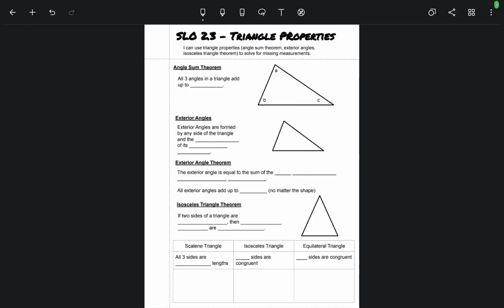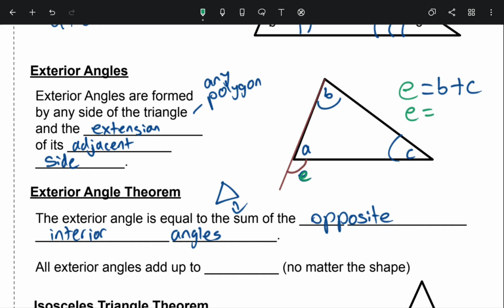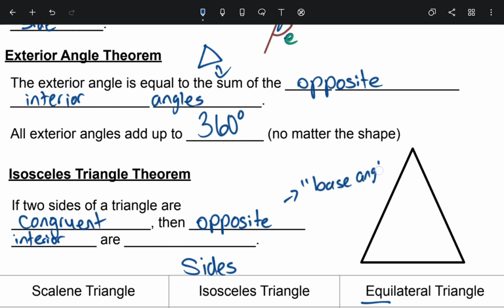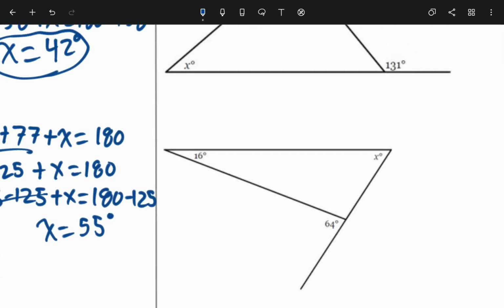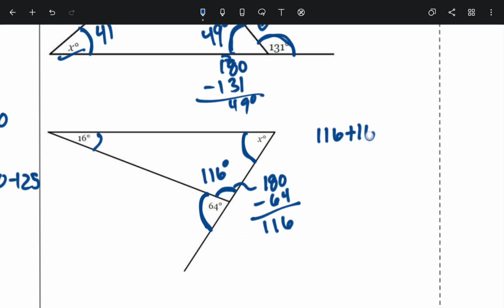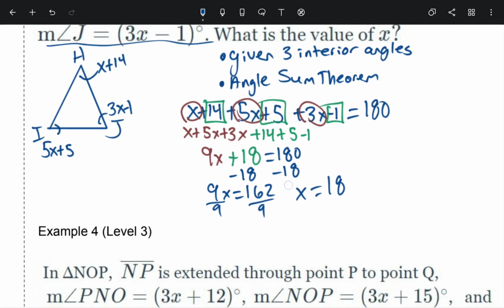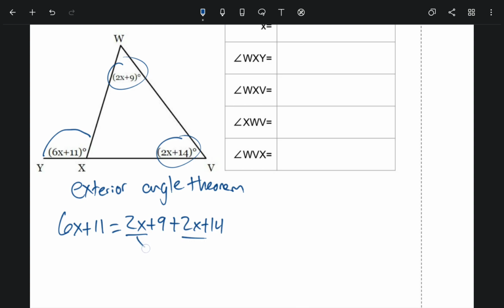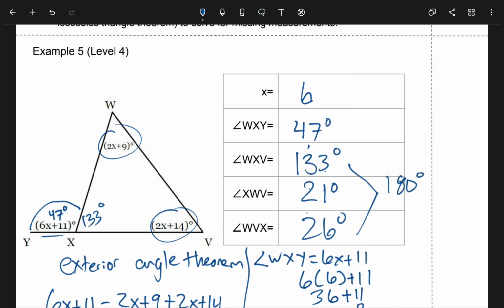SLO 2.3 Triangle Properties